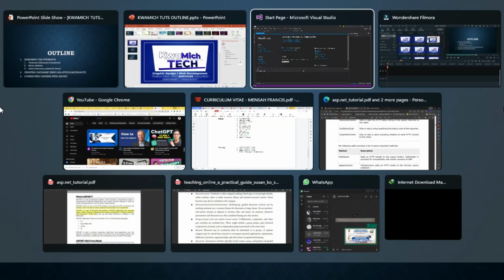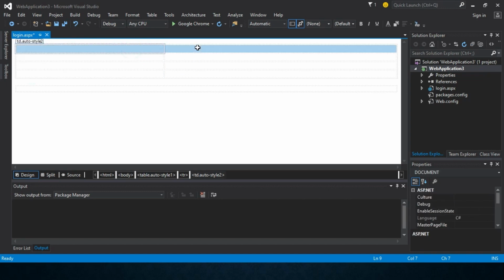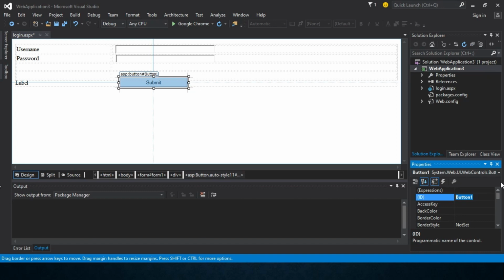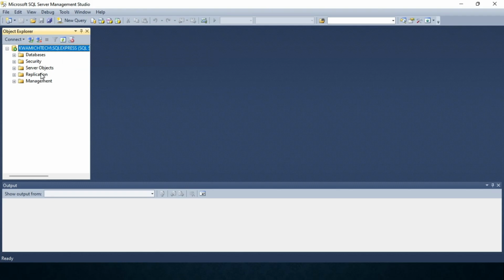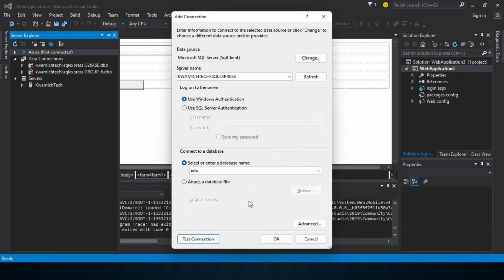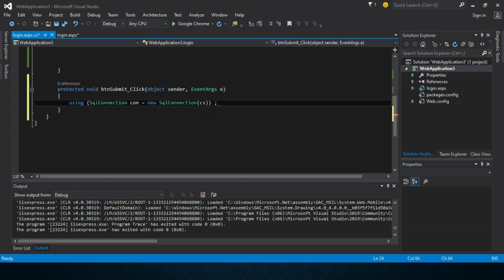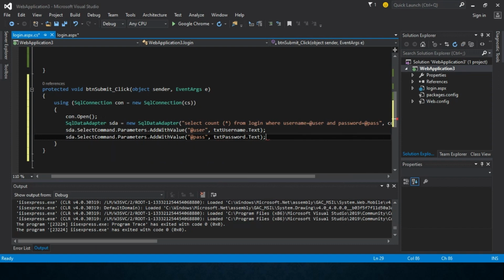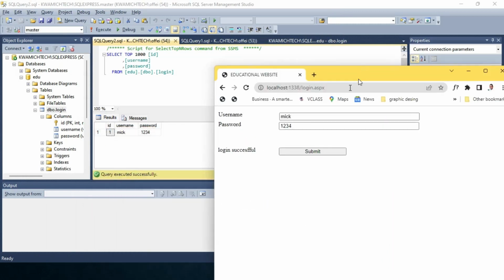DESIGNING SIMPLE LOGIN FORM WITH ASP NET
Learn how to create a simple user-friendly login form with ASP.NET in this step-by-step tutorial. Perfect for beginners and those looking to enhance their web development skills, this video will guide you through the entire process.

Discover the basics of ASP.NET, set up your development environment, and design an intuitive login form using HTML and CSS.

Join us and gain the skills to create a robust login form for your ASP.NET projects. Let's get started on designing a simple login form with ASP.NET!